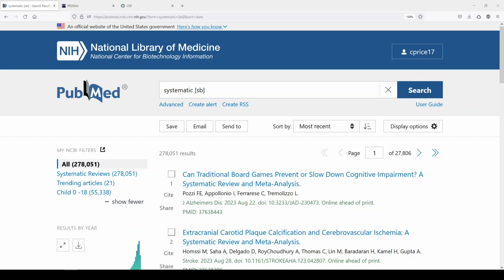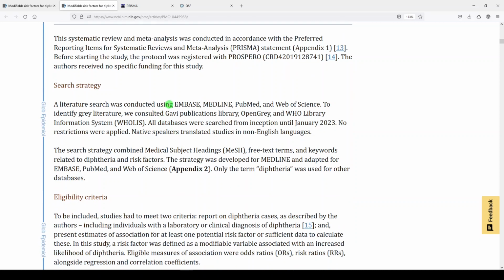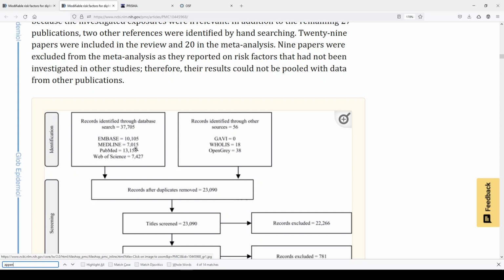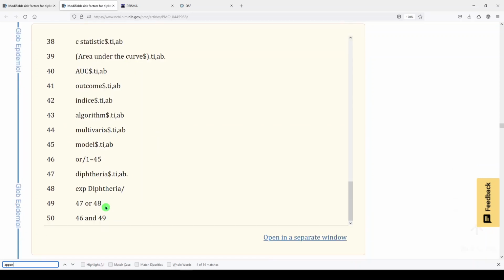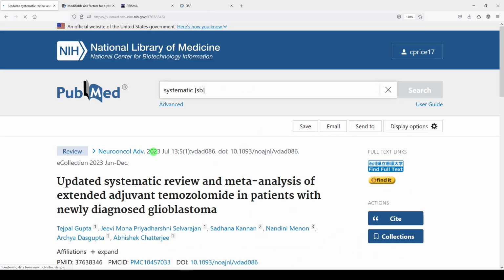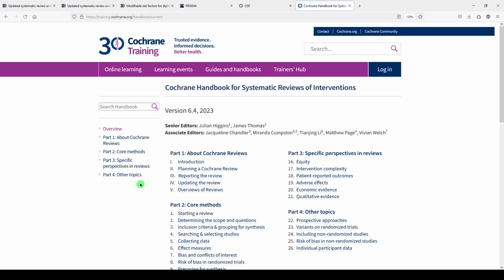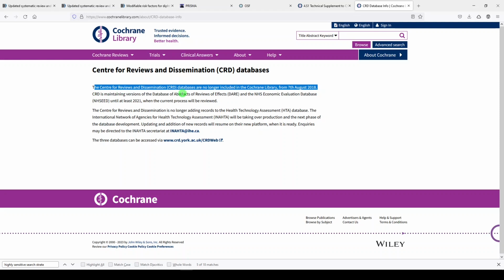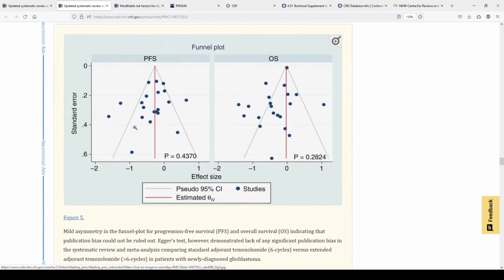August 28, 2023 | Critically Appraise SR Search Methods With Me | SR Education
* Come to think of it, they mentioned it was an update of a systematic review, but I didn't see that described in the methods.

🎶 MUSIC
Music "Abstract Fashion Pop" by QubeSounds from Pixabay